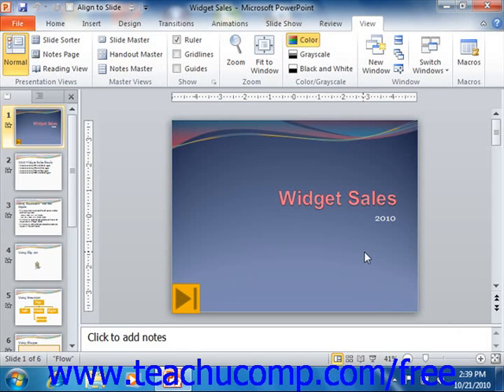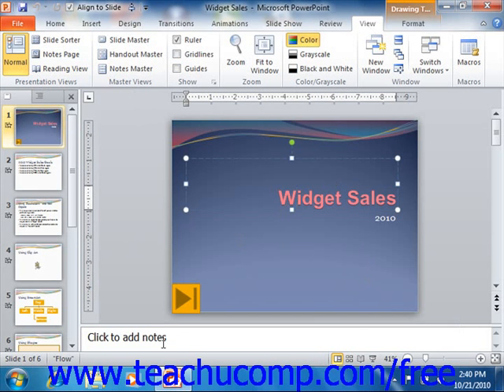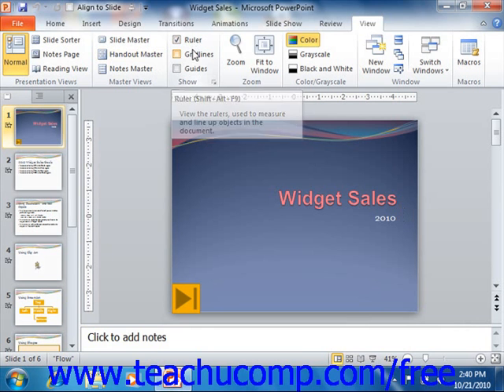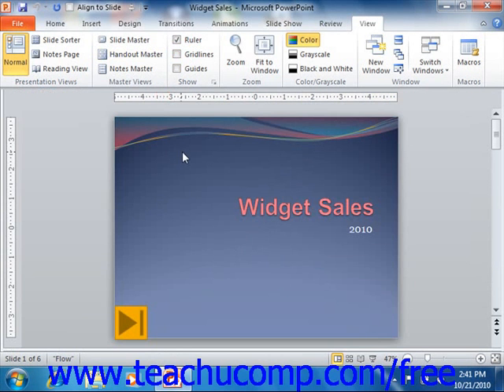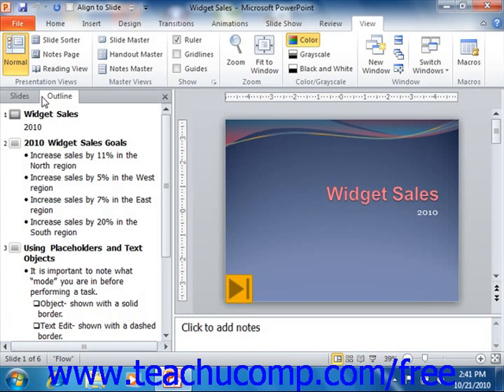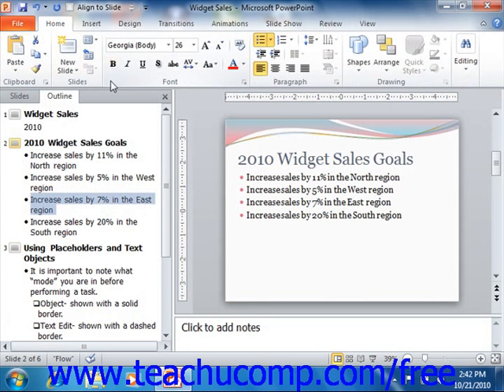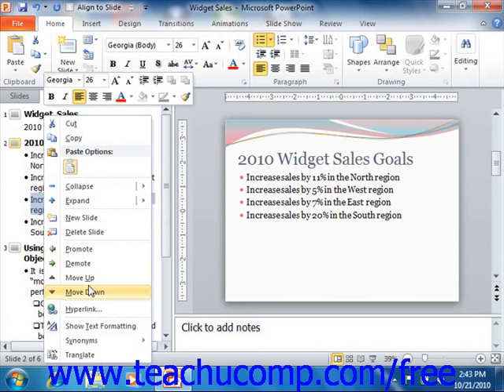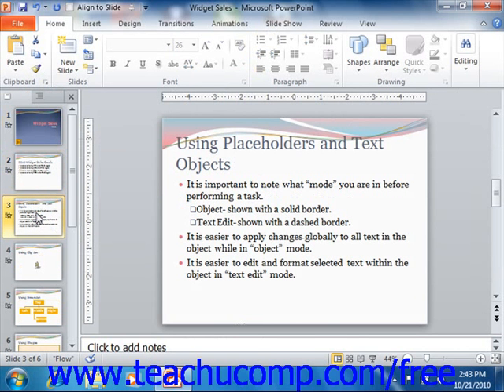PowerPoint 2010 Tutorial Normal View Microsoft Training Lesson 3.1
Learn about the normal view in Microsoft PowerPoint - the most comprehensive PowerPoint tutorial available. Visit us today!